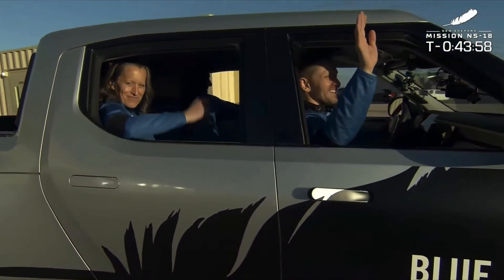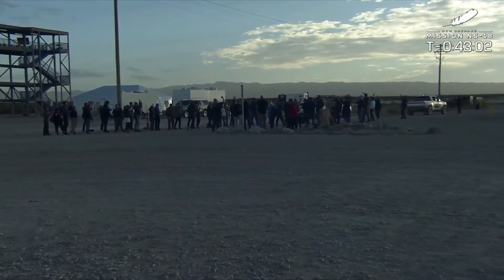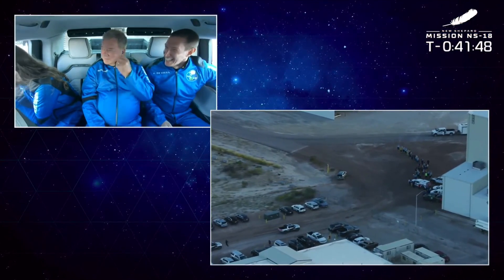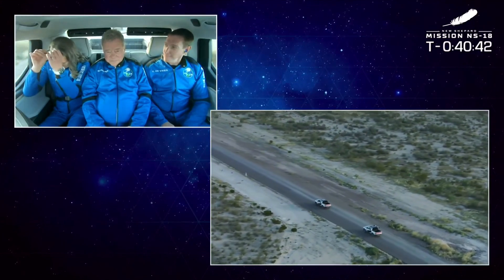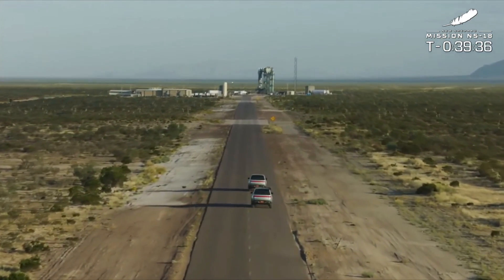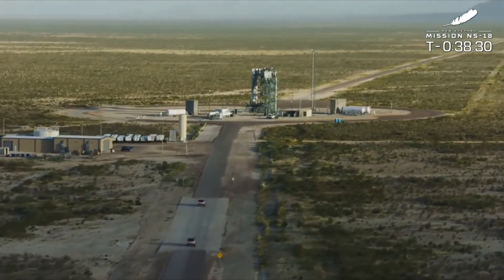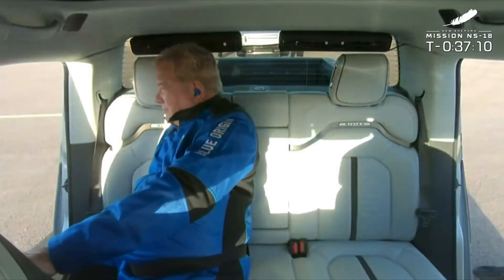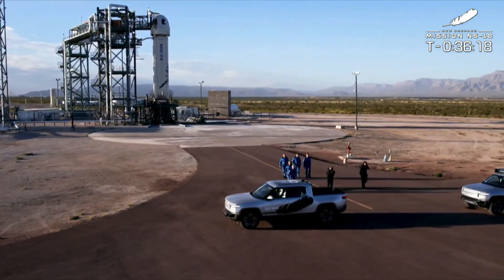Blue Origin NS-18 crew with William Shatner drive out to rocket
Blue Origin NS-18 crew William Shatner, Audrey Powers, Chris Boshuizen an d Glen de Vries were driven out the New Shepard rocket shortly before launch on Oct. 13, 2021. Live Updates